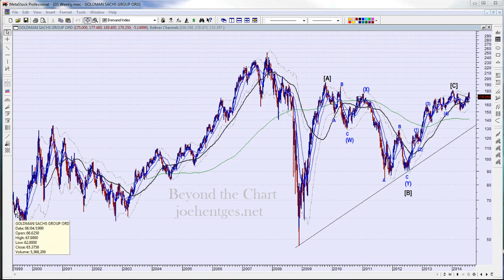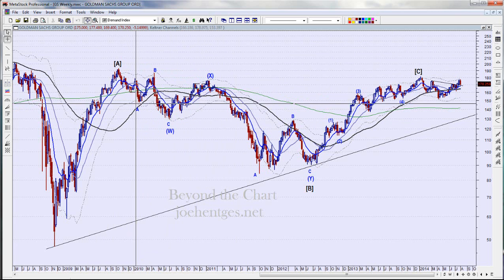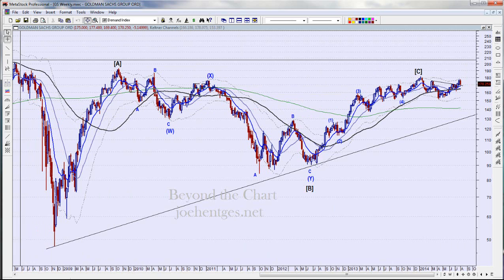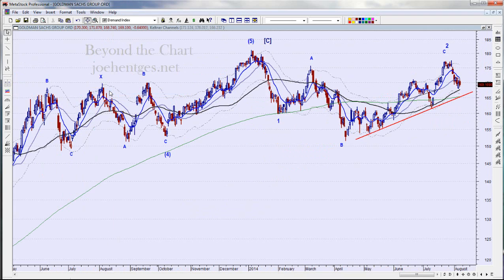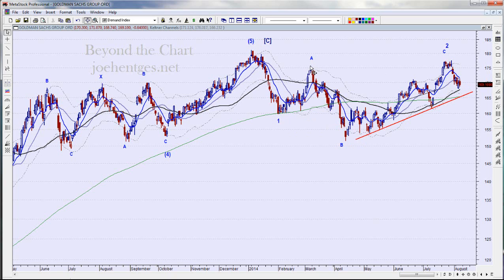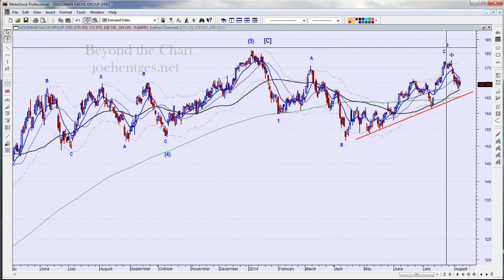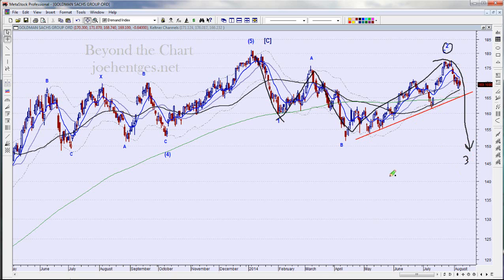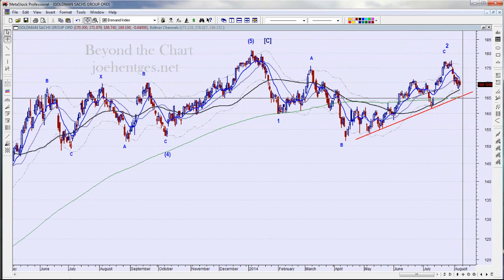Technical Analysis of Goldman Sachs (GS) 08/07/14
In this technical analysis video of Goldman Sachs Group (GS) I review the weekly chart and the daily chart to determine where in the cycle GS is trading and where it is likely to go next.
GS lost 80% of its value in the 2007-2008 financial crisis and appears to be in a corrective rebound.